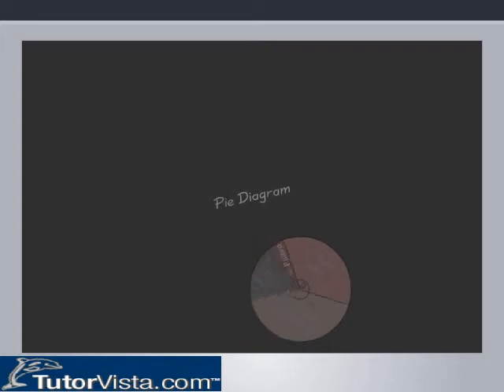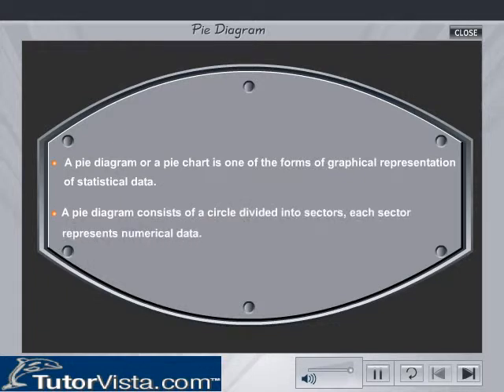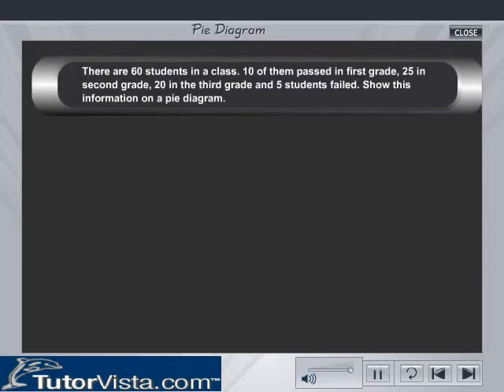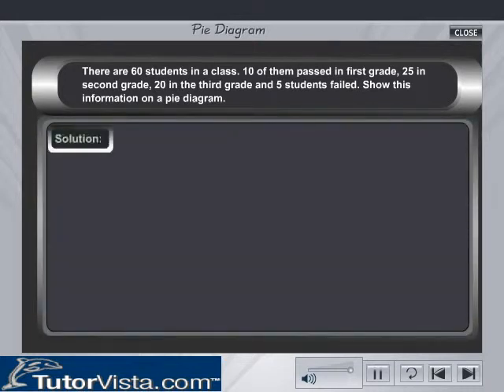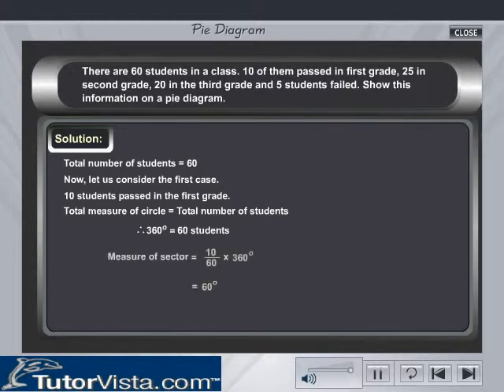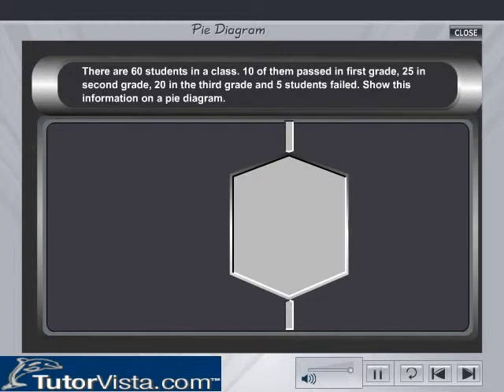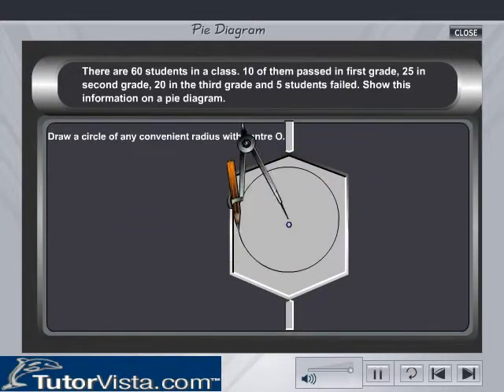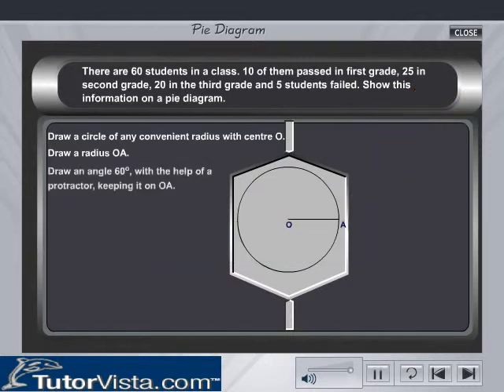Pie Chart | Math | Formula | Bar Graph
What is a Pie Chart

Pie chart is in the shape of circular. The circular can be separated into sectors according to their problem. Each sector may be equal or unequal. The pie-chart is able to do effectual method of displaying information in several cases. The pie-chart is also classified as four types like area pie chart, multilevel pie-chart, exploded pie-chart and three dimensional pie-charts. The pie chart is mostly used to explain the relationship between percents with 100% being the entire circle (pie). A pictorial graph is in the shape of a circle, which has segments representing related proportions.